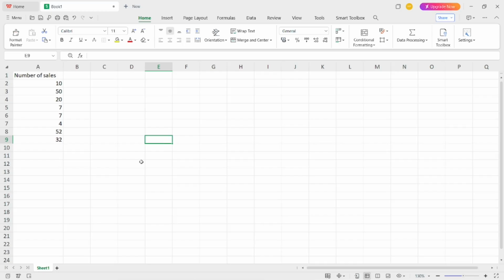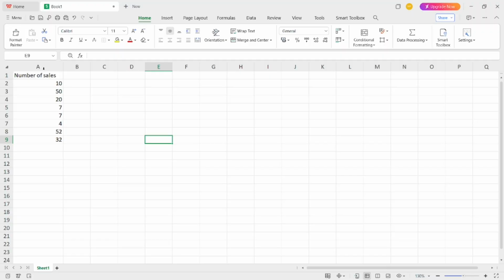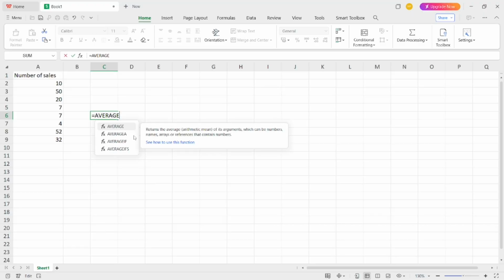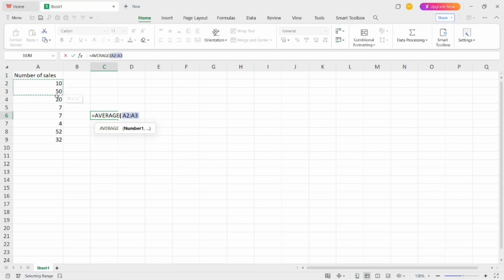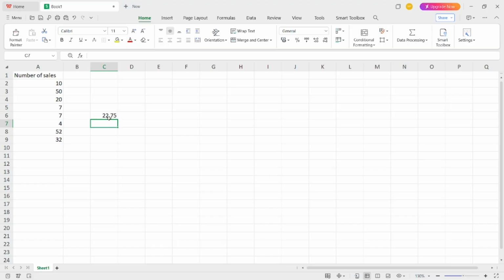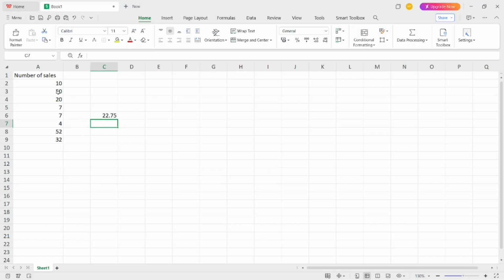How to Use the AVERAGE Function in WPS Spreadsheet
Learn how to use the AVERAGE function in WPS Spreadsheet to calculate the mean value of a range of numbers. In WPS Office (WPS Spreadsheet), the AVERAGE function calculates the arithmetic mean of selected numbers. It is commonly used for calculating average scores, sales, expenses, or performance metrics.